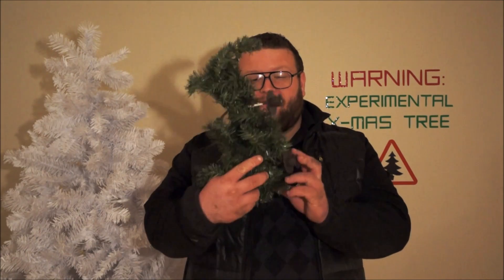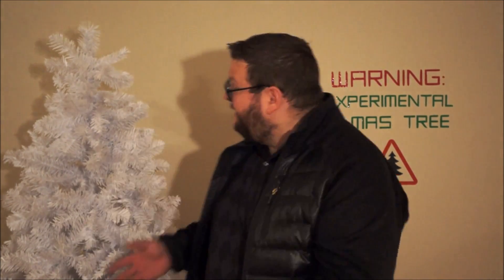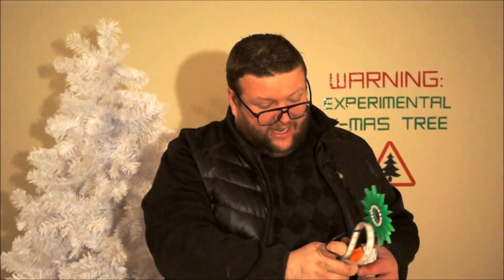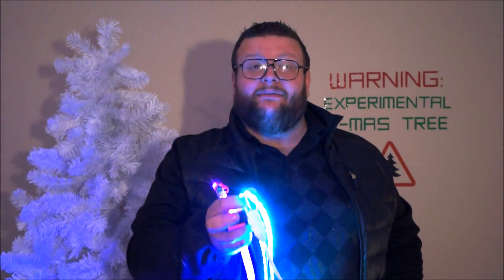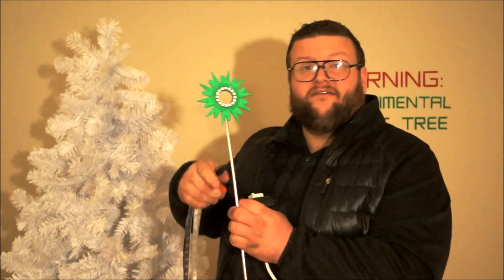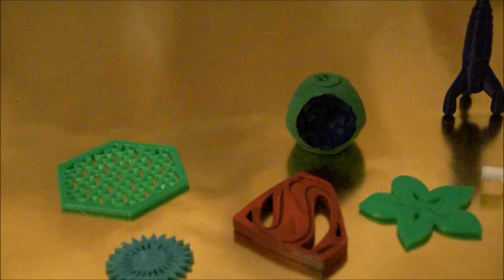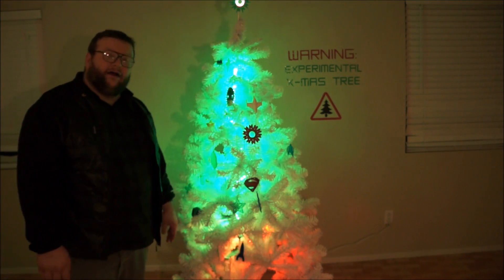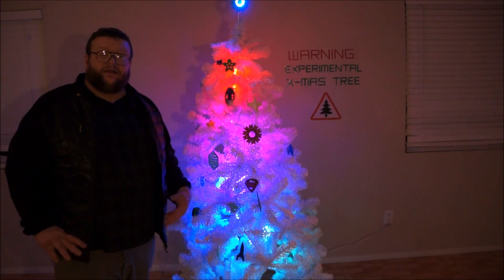Arduino Powered Christmas Tree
I decided to take the Christmas Tree design into my own hands this year.  Feel free to hit me up on twitter.